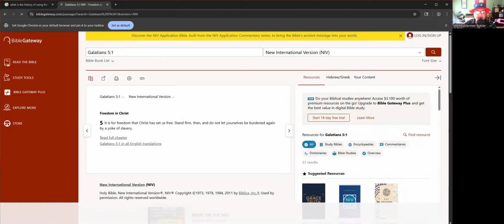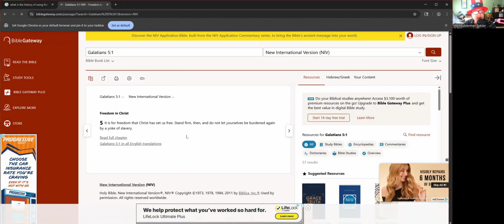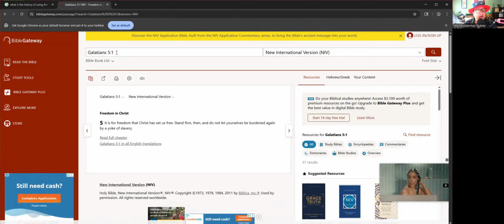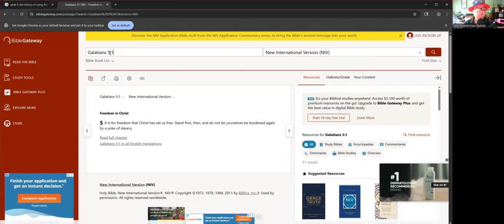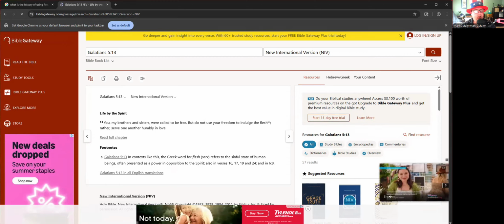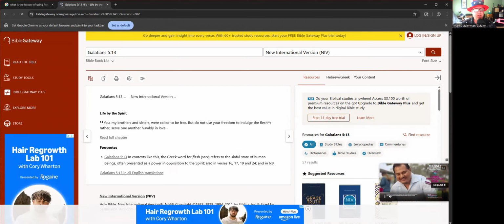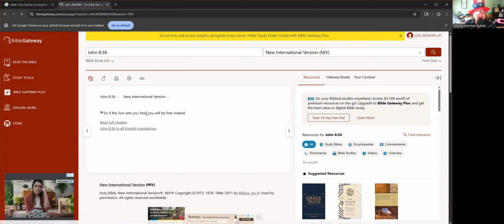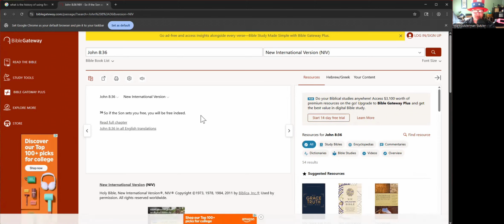4th of July 25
Why do we use fireworks on Independance Day? Join me as we answer this and more.